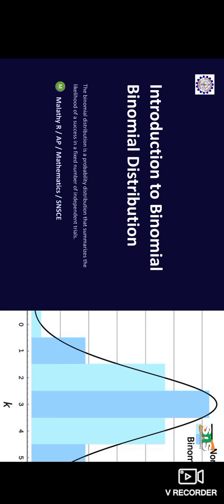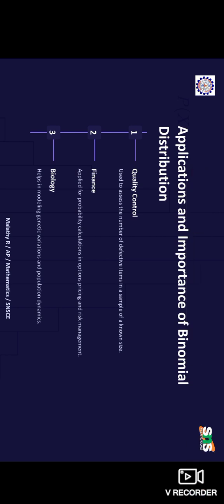BINOMIAL DISTRIBUTION | R.MALATHY | SNS INSTITUTIONS